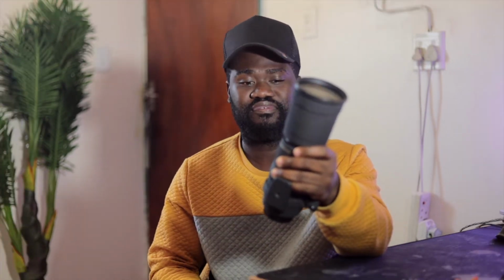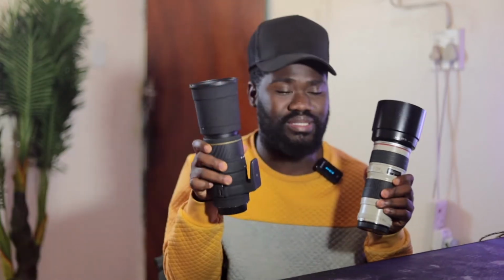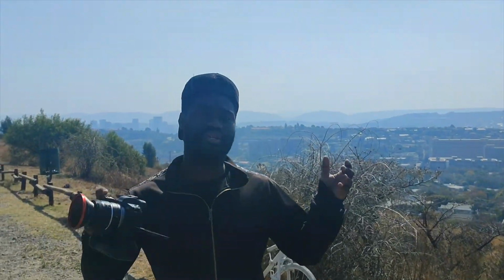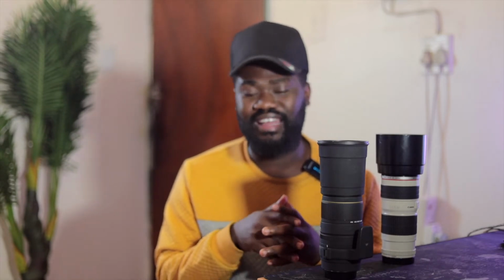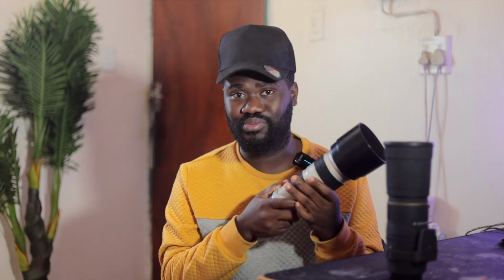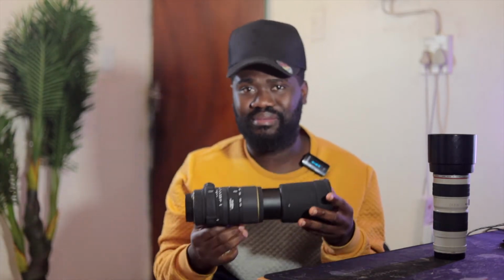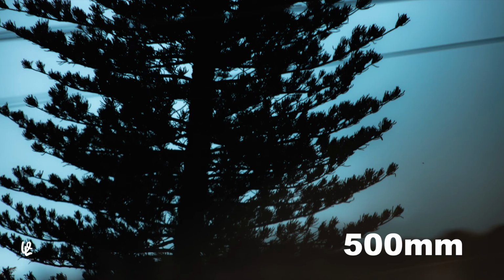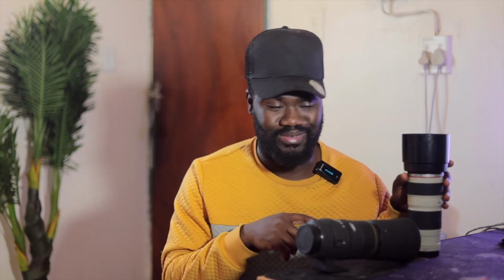Why You Need A Telephoto; 170-500mm Sigma